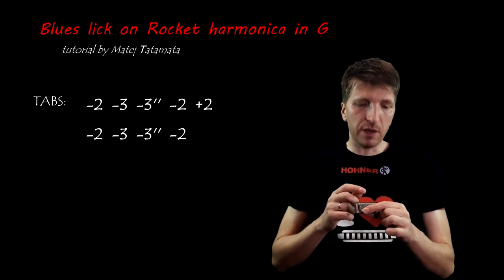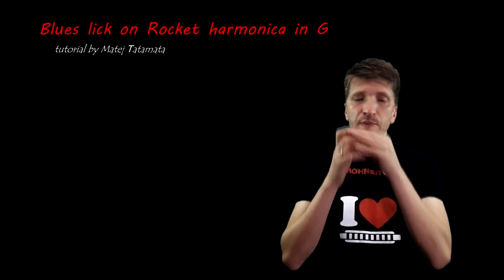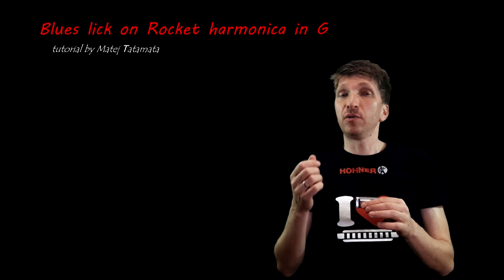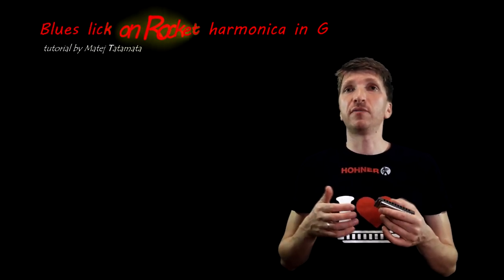Blues lick on G harmonica - HARMONICA TUTORIAL with tabs